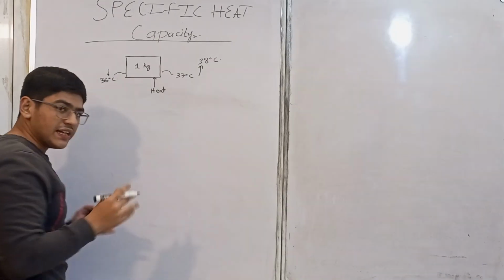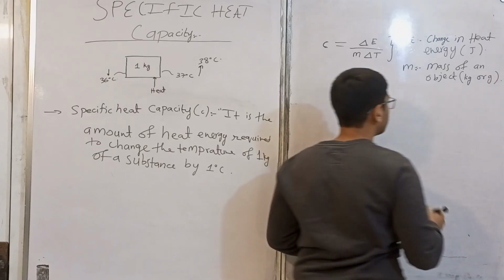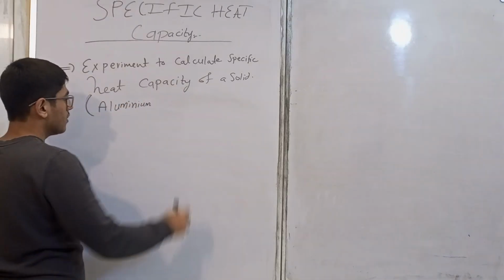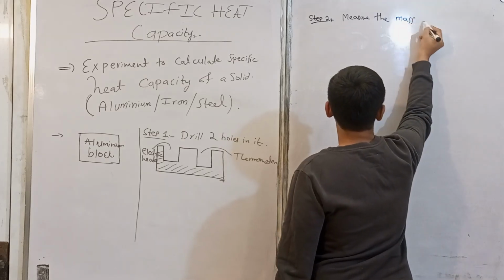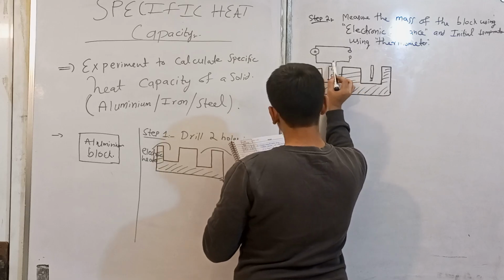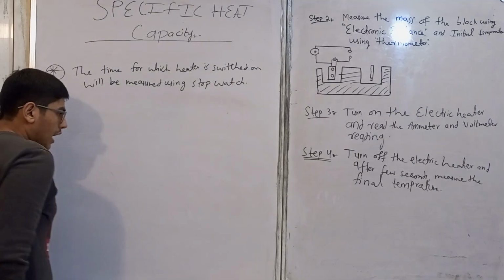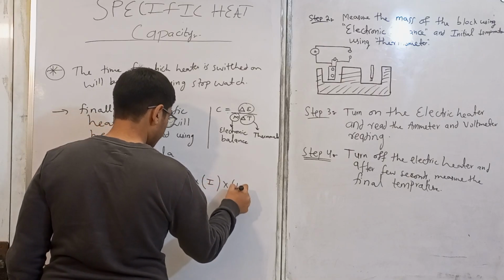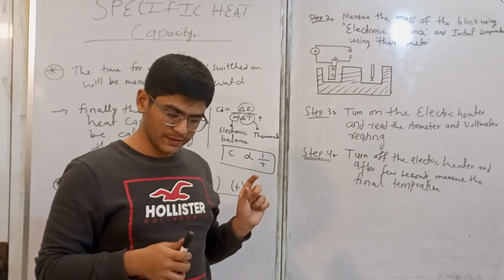Thermal Physics part 3: Specific Heat Capacity and Experiment to Calculate Specific Heat Capacity